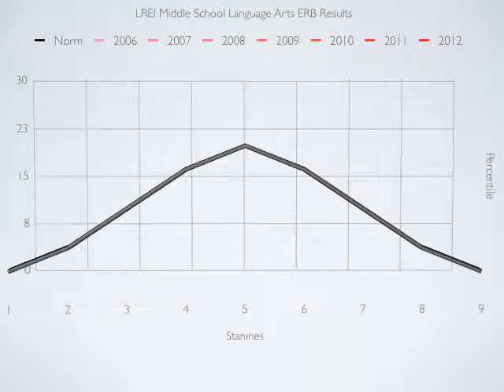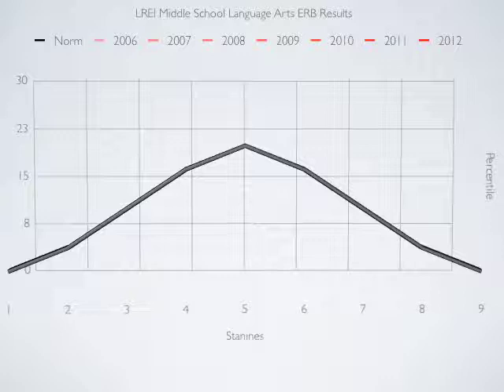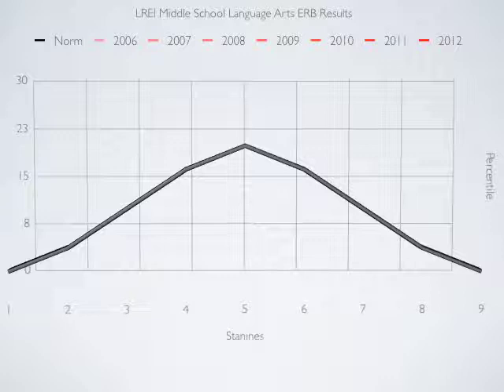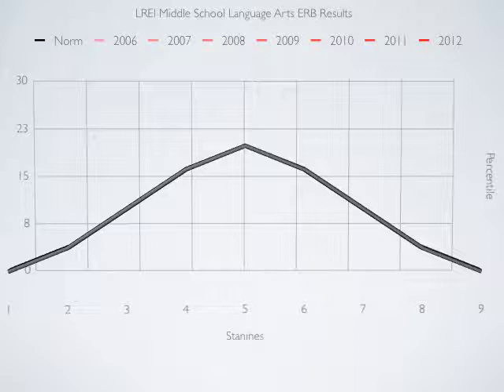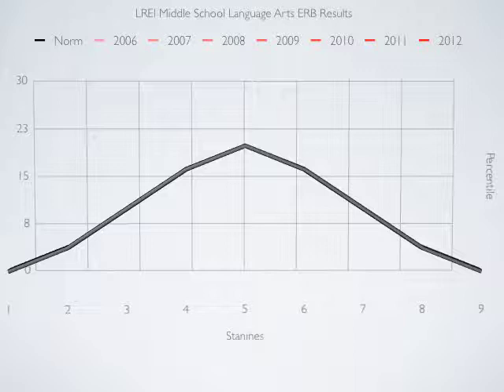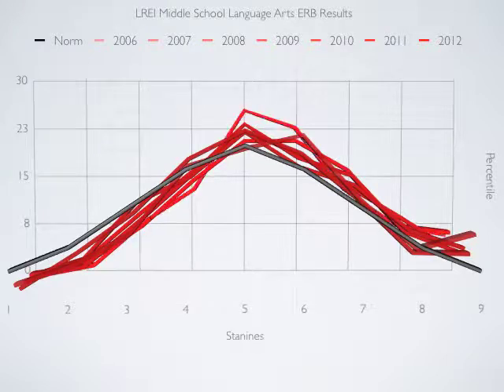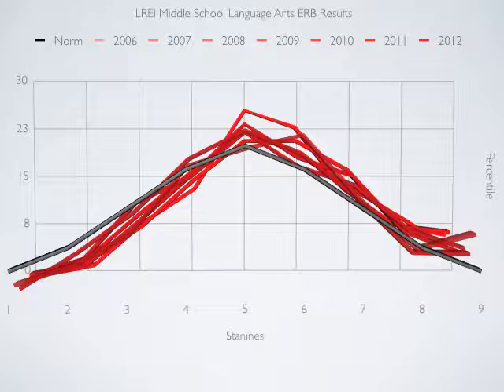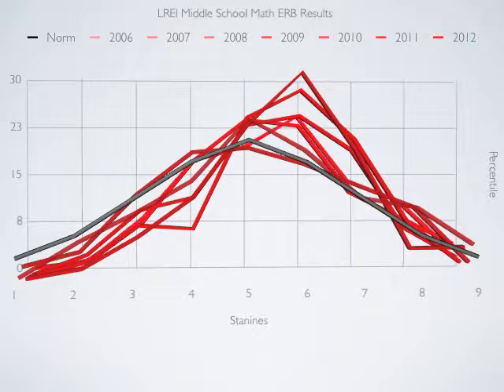ERB Charts Explained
ERB Data